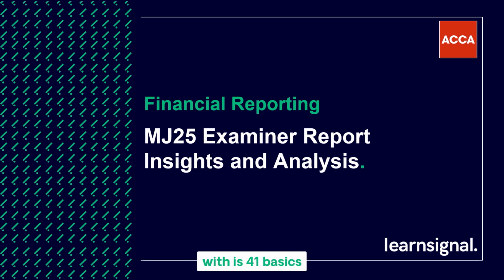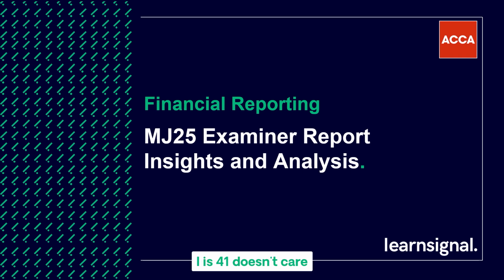MJ25 Examiner Report - Financial Reporting (FR)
Struggling with Financial Reporting? You’re not alone.

● Many students lost marks due to poor exam technique, not lack of knowledge
● Inadequate workings and skipping steps led to confusion
● Failure to apply IFRS standards properly in written parts
● Weak understanding of consolidations, especially intra-group adjustments
● Too much theory copied straight from textbooks without linking to scenarios

Where top performers stood out:

● Structured answers with clear, labelled workings
● Understood how to apply IAS 1, IFRS 15, and IFRS 16 in context
● Practised mock exams under timed conditions
● Answered both calculation and discussion parts with balance
● Took care with layout – using clear headings and assumptions